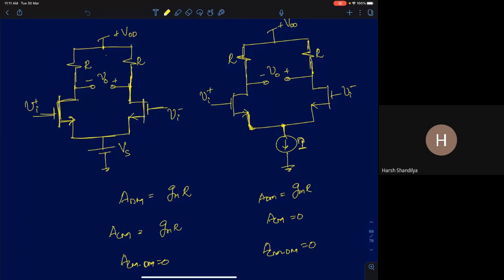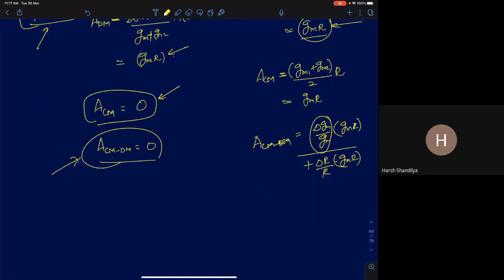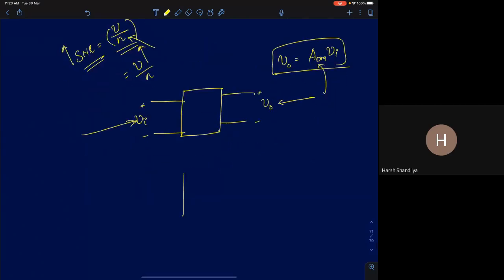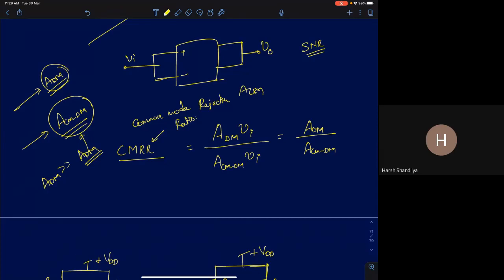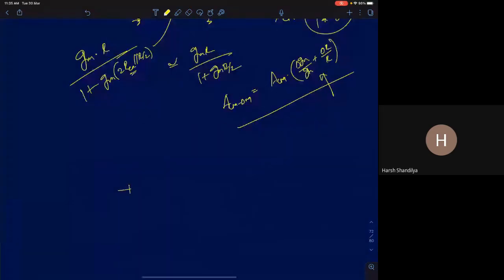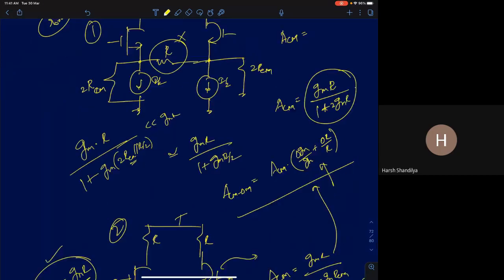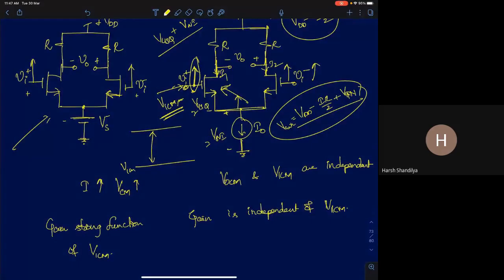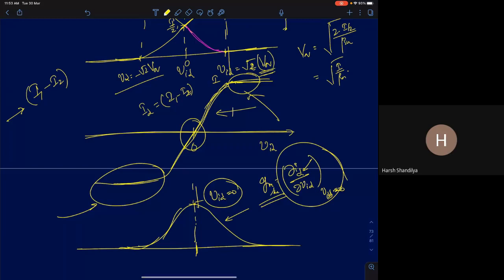MUE Lecture 48: Common mode rejection ratio (CMRR) in differential circuits